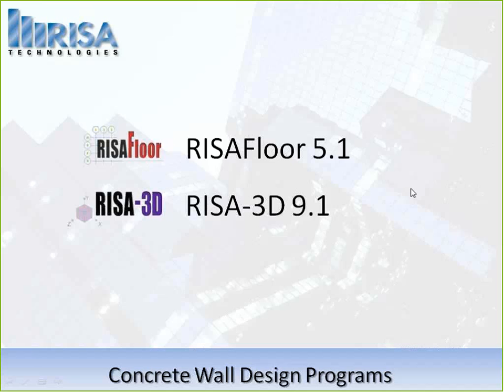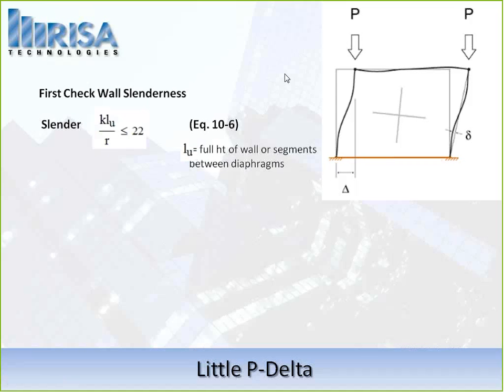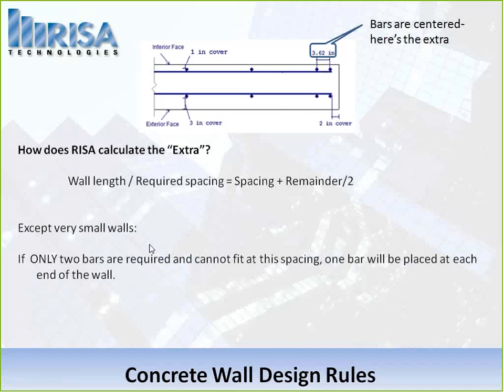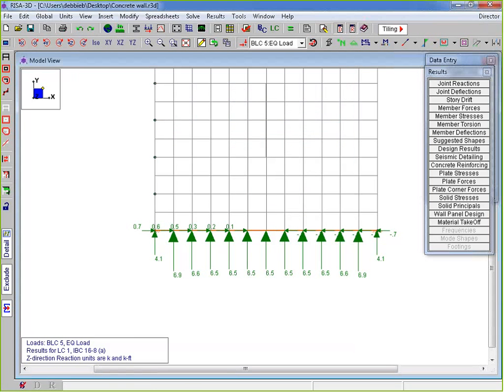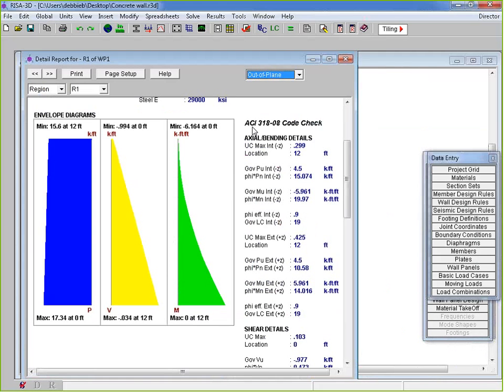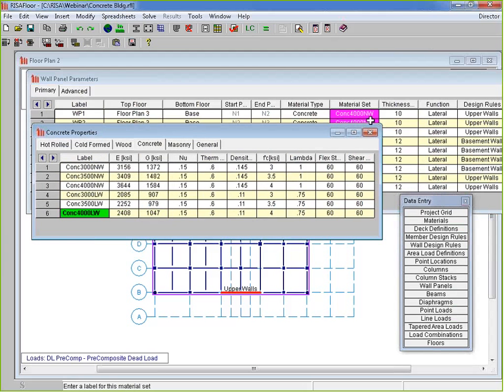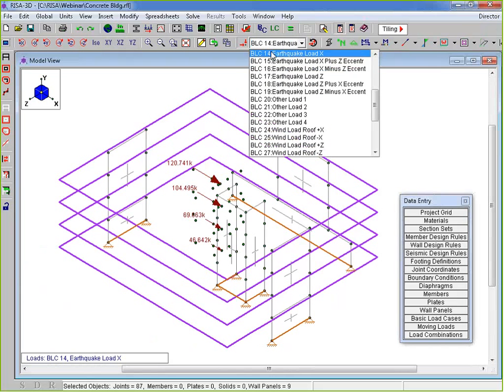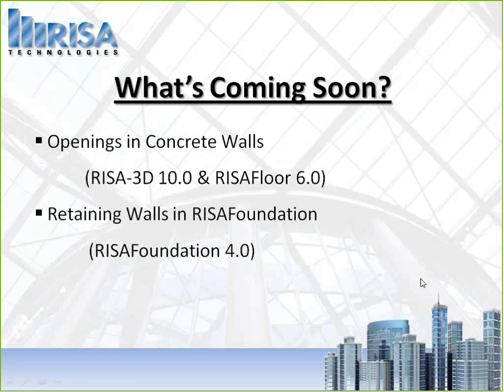How to use Concrete Wall Design in RISA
This presentation will cover the wall details of in-plane and out-of-plane loading of concrete walls, including reinforcement design. We will focus on a single wall and how concrete walls are used as part of the entire building model.